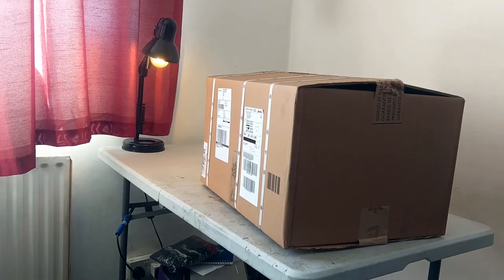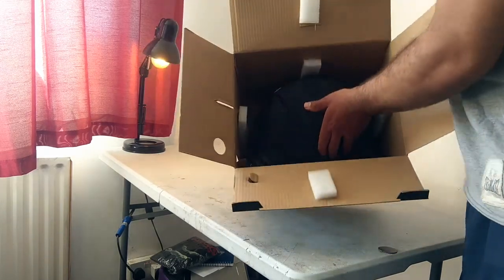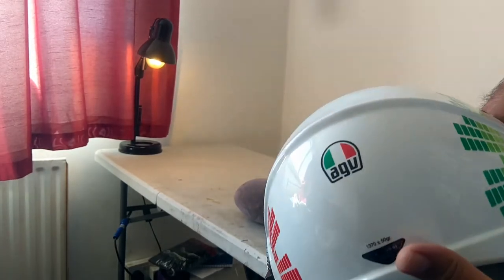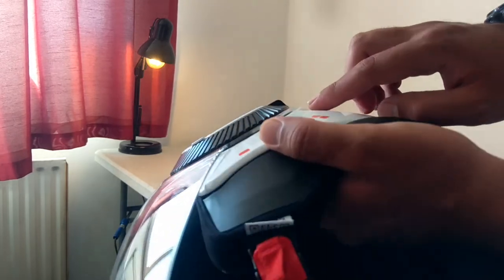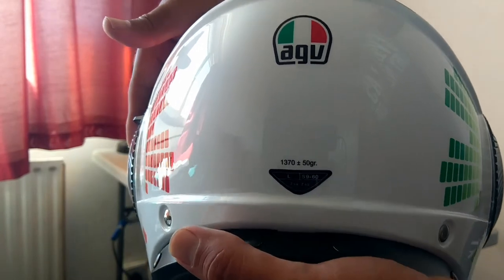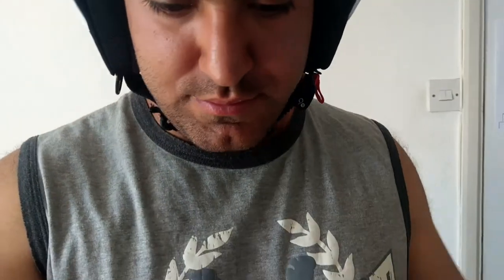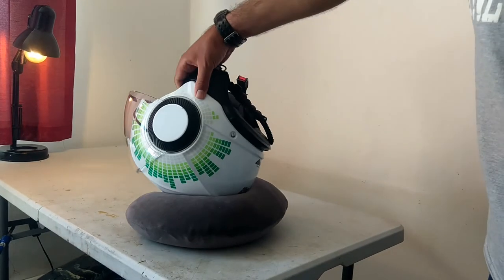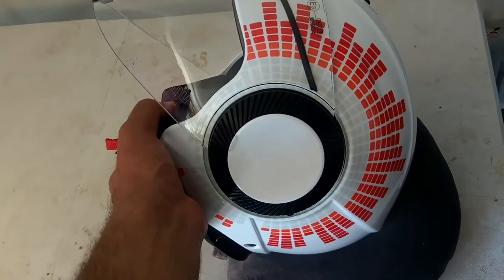AGV ORBYT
I add this description after 2 day of wearing the helmet for about 5 hours each day,

very comfortable , no sweating, the wind shield and sun vaisor is pefect
and top of all the airway at top is exposed directly to head

recommonded